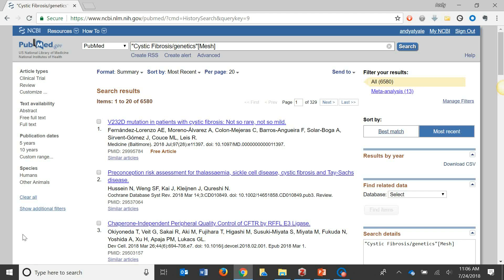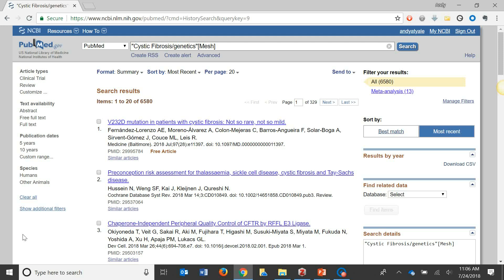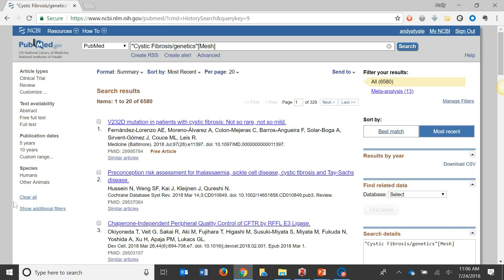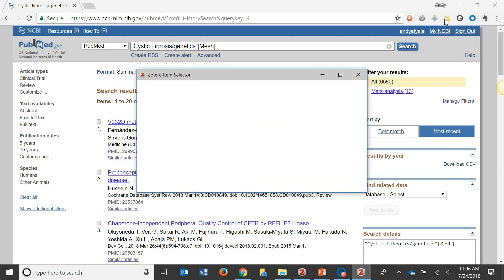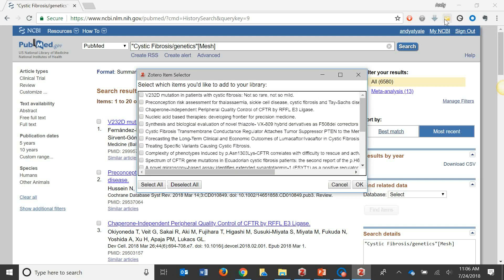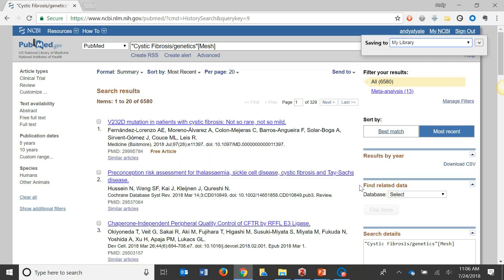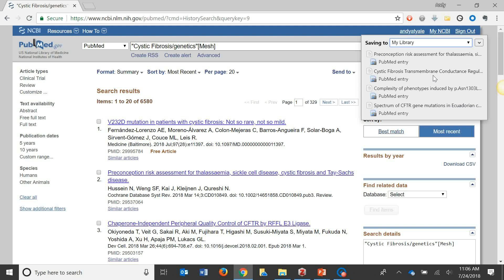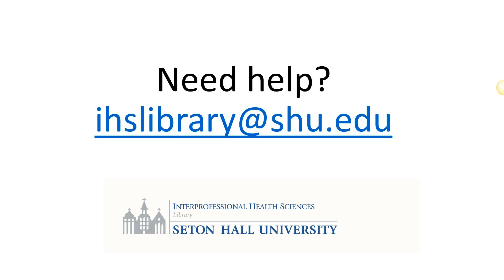Exporting references from PubMed to Zotero